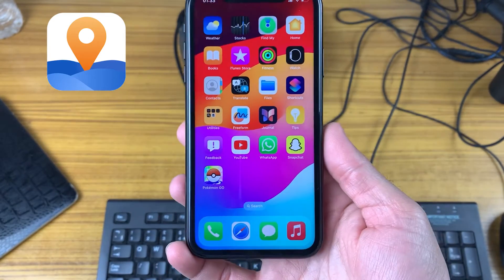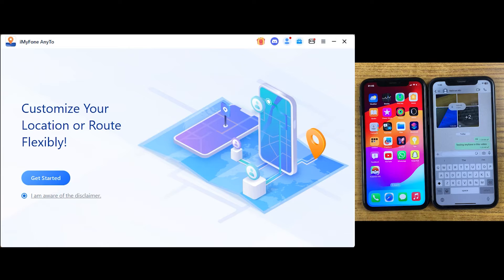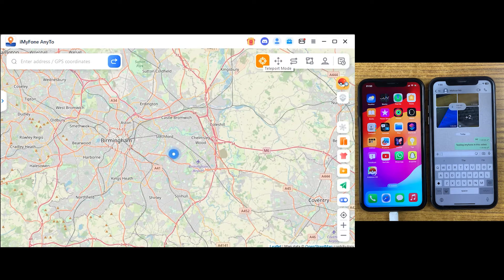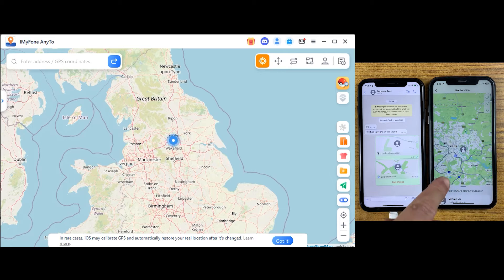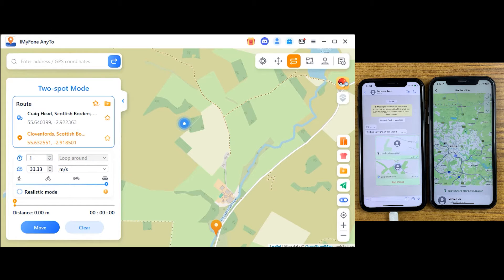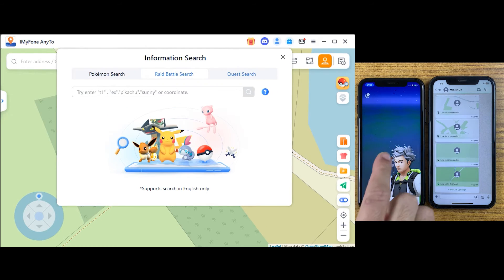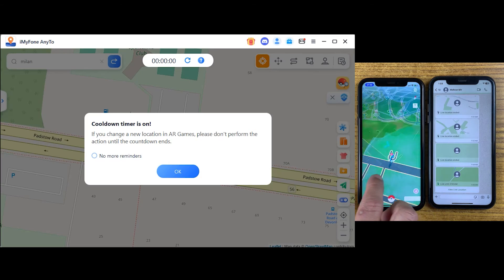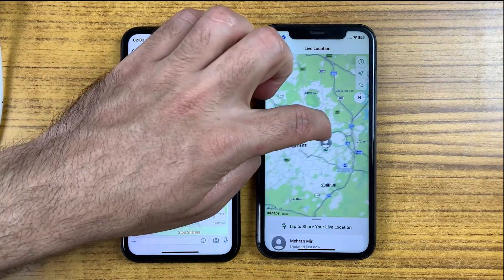How To Fake iPhone/Android Location Without Jailbreak & Root -iOS 17.5 iMyFone Best Location Changer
If you're searching for the best tool to fake GPS location on your iOS17, iMyFone AnyTo is your ultimate solution.
With AnyTo, you can effortlessly modify your GPS location to any destination worldwide, all from the convenience of your own home.
— Bonus Alert - Full Guide on How to Change Location on iOS 17

Video intro 00:00
iMyfone intro : 00:22
How To Use iMyFone : 00:58
Location Changed : 04:20